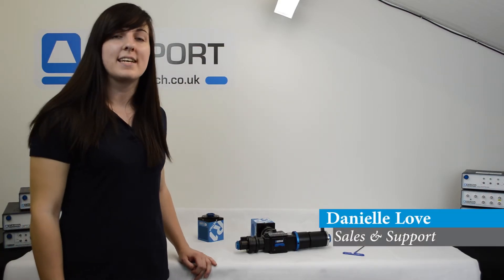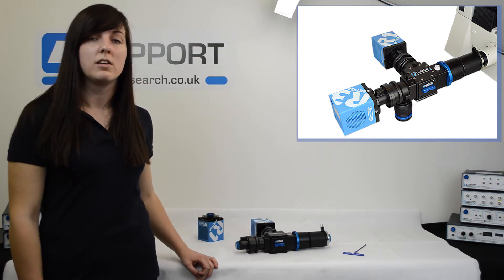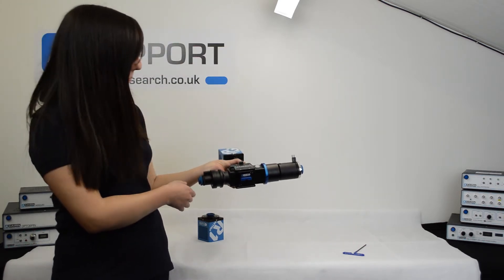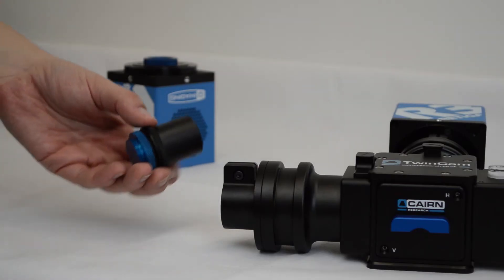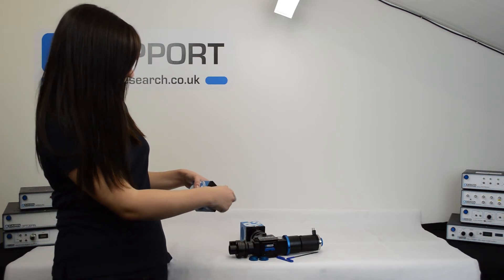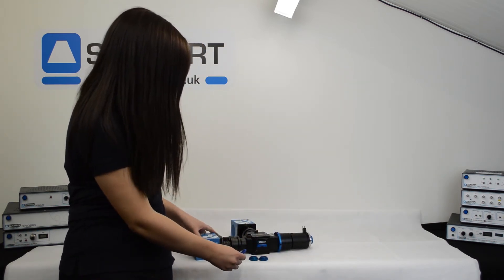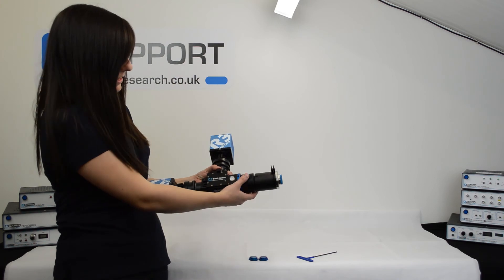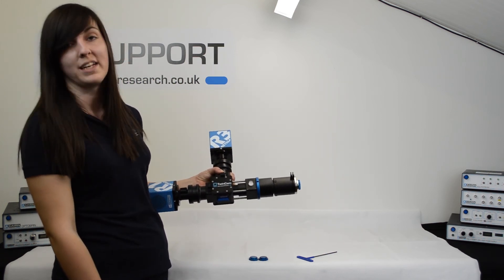New TwinCam Announcement | Cairn Research Ltd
Our TwinCam now has improved clamping for camera attachments, magnetic locating filter cubes and pupil plane adjustment capability.